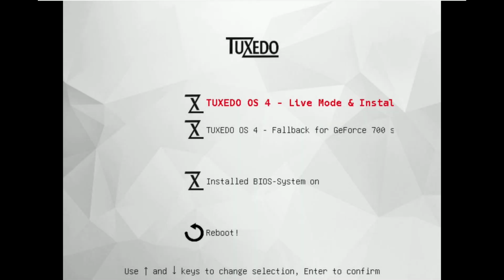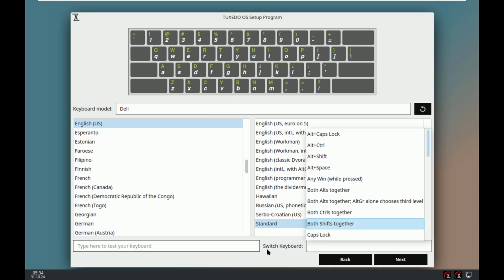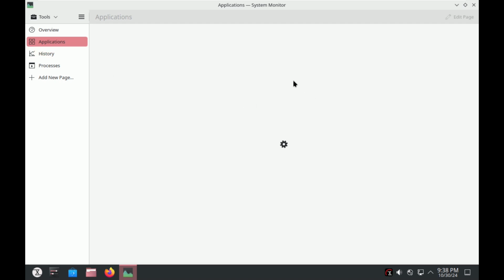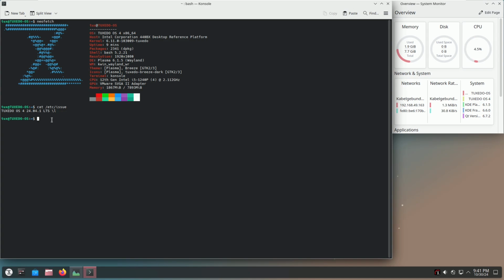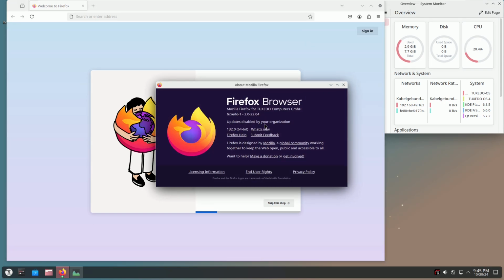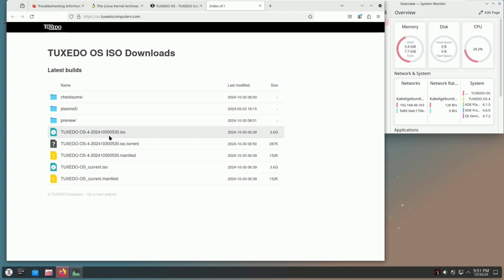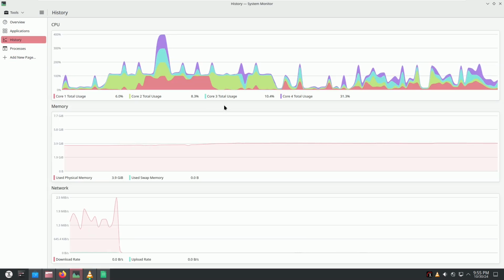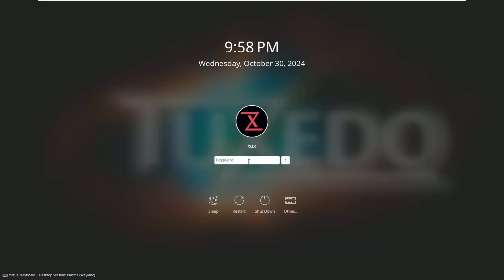TUXEDO OS 4 Launched with Ubuntu 24.04 LTS Base and Linux Kernel 6.11, Featuring KDE Plasma 6.1.5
In This Video We Are Looking At TUXEDO OS 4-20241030 is out, TUXEDO OS , a GNU /Linux distribution based on Ubuntu developed by TUXEDO Computers GmbH in Germany and designed and optimized for the company's own Linux-friendly personal computers and laptops, has been released, version 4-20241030. The system, configured on the 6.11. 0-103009-tuxedo Linux kernel, comes with the KDE Plasma 6.1. 5 desktop environment. The system also includes up-to-date software such as Firefox 132.0, thunderbird 128.3. 2esr, Pipewire 1.2. 5, Mesa 24.2. 4, util-linux 2.39. 3, VLC 3.0. 20, openssl 3.0. 13, busybox 1.36. 1. The file system is said to be ext4, btrfs or XFS, as well as any partition size.

Todays Video - TUXEDO OS 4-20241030 is out!